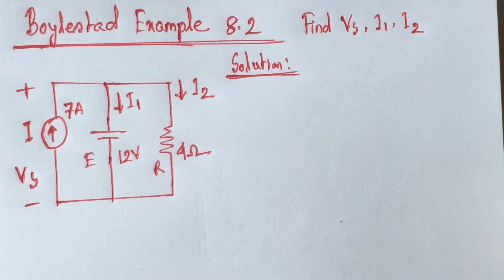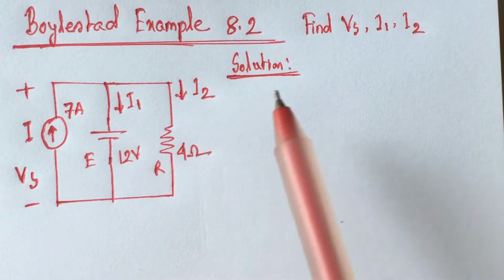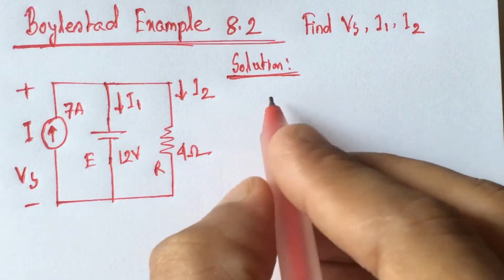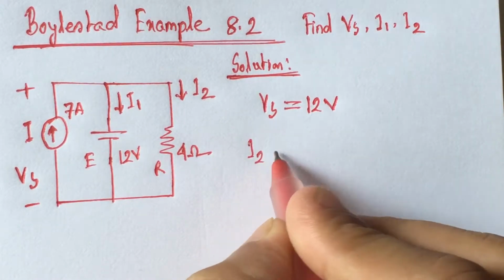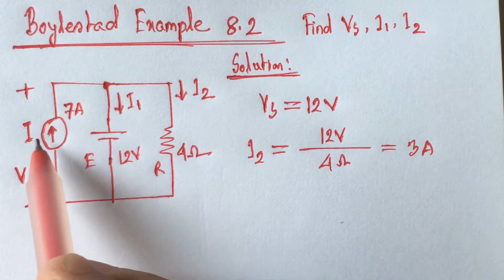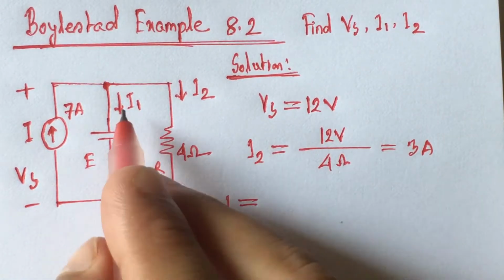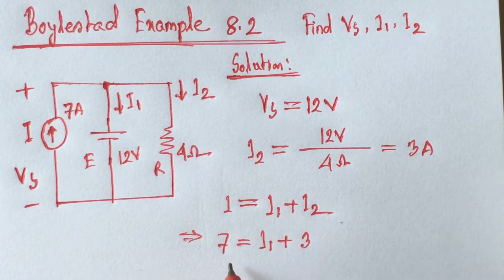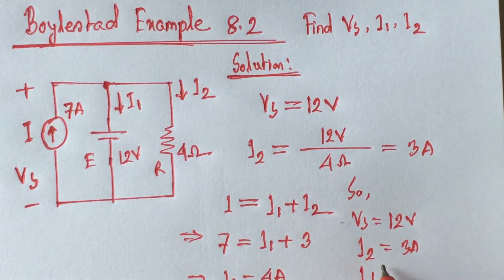How to solve Simple DC Circuit (Boylestad Example 8 2)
This is a very simple DC circuit solution (Example 8.2) from Boylestad Book. This will help viewers to learn solving very simple DC circuits easily.